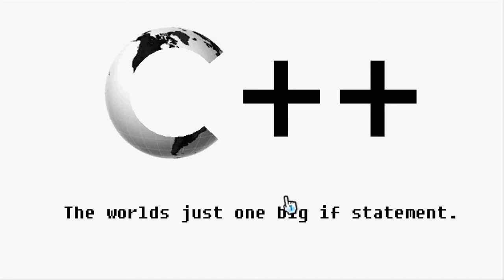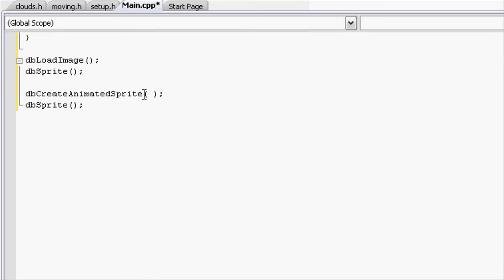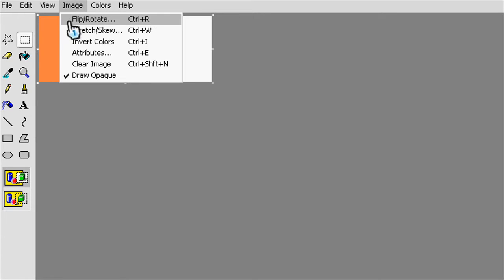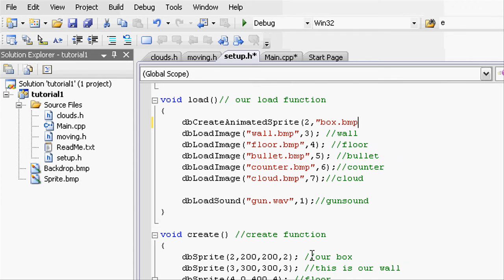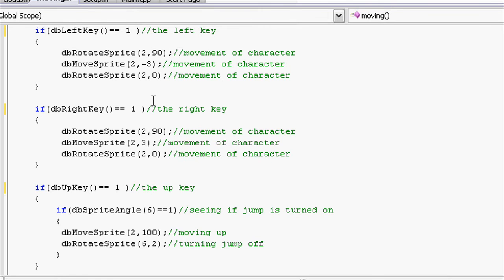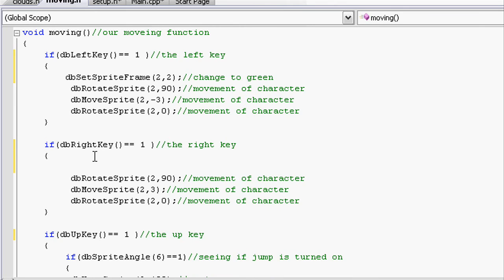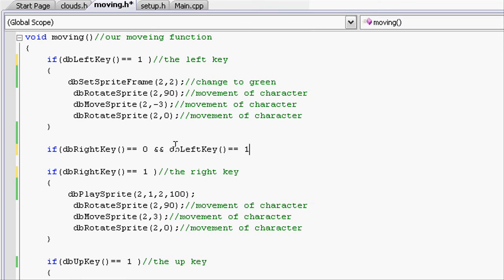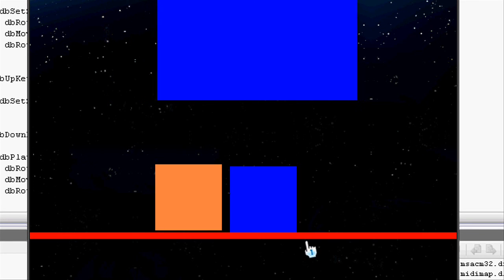ARCHIVE - Tutorial 9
ARCHIVE: PLEASE WATCH MY NEW SET OF TUTORIALS FOR ALL DETAILS: THIS IS ONLY UP FOR PEOPLE THAT HAVE USED THESE TUTORIALS IN THE PAST AND WOULD LIKE THEM AS REFRENCE :-)

happy programming
from helpfullprogrammer